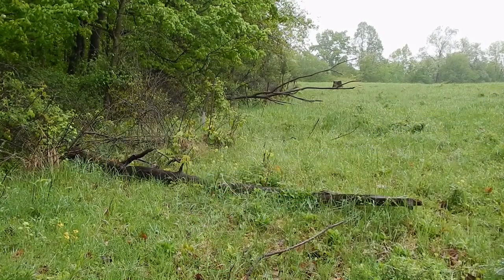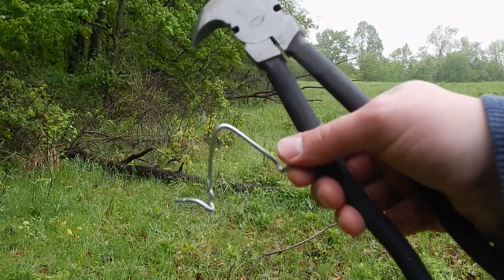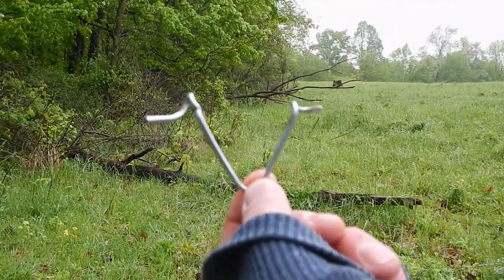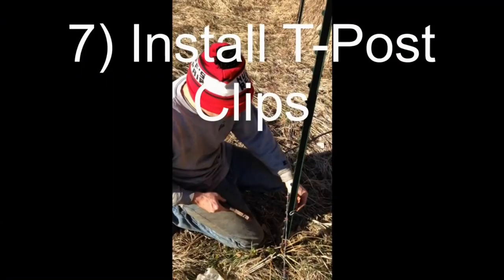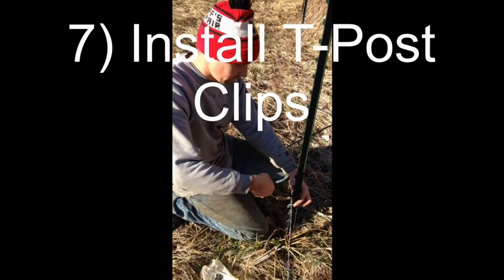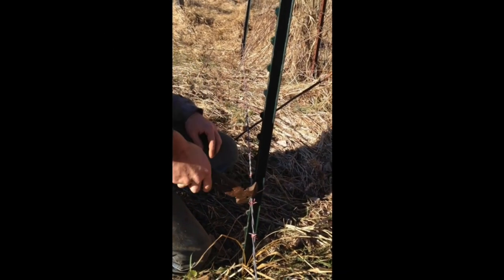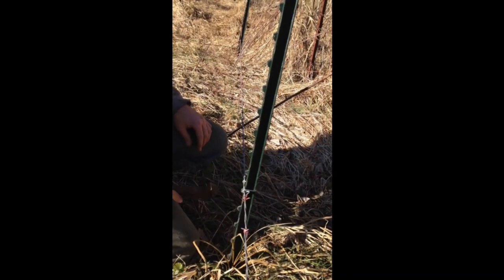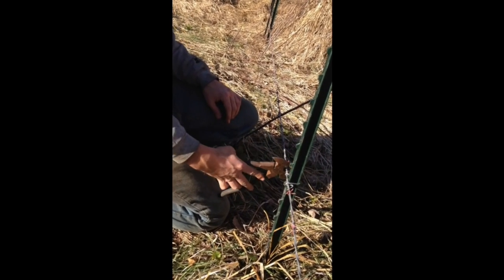how to use t post clips for building a barbed wire fence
how to use t post clips for barbed wire fence. how to install a t post clip.